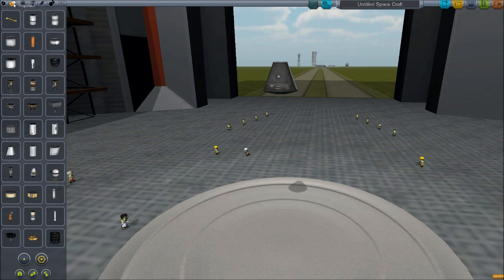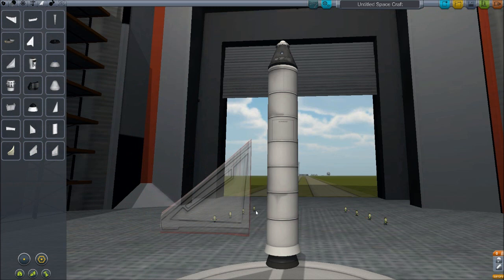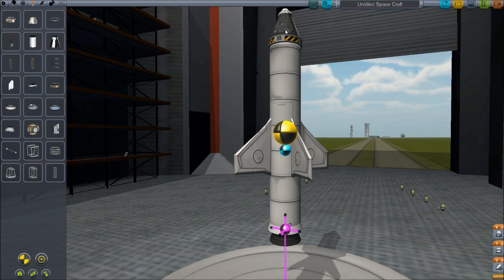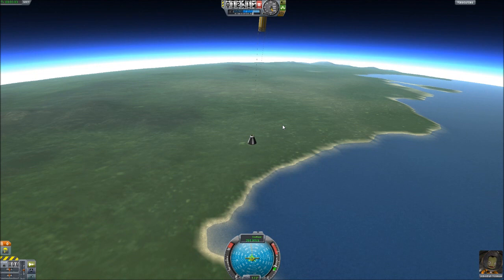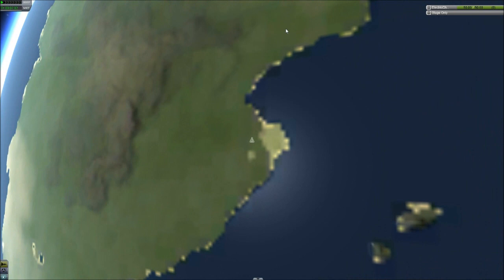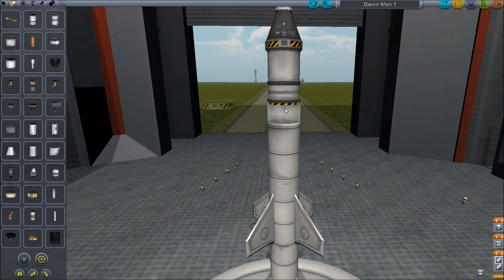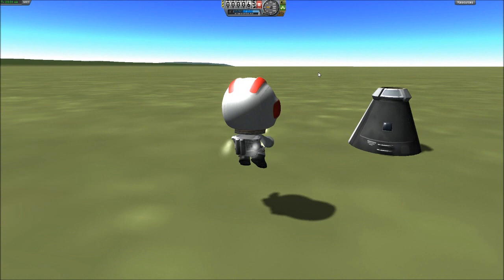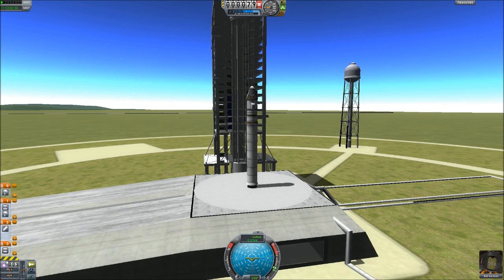Kerbal Space Program #001: Rocket Science for Beginners.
Join me on my epic odyssey to explore space with the Kermans.

Kerbal Space Program is a rather realistic rocket science simulator with Newtonian Physics where you build your own spacecraft to explore the Kerbal Solar System.

Feedback much appreciated.

Interested in the game? Go check out